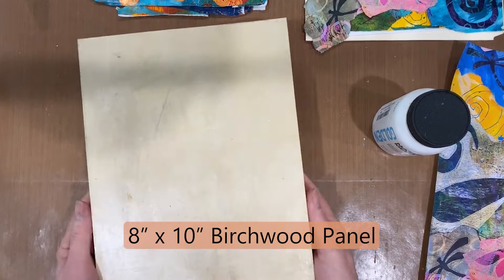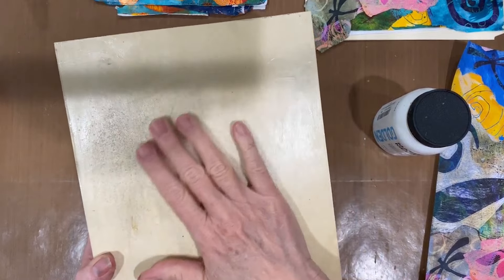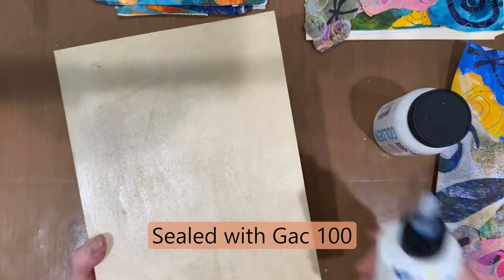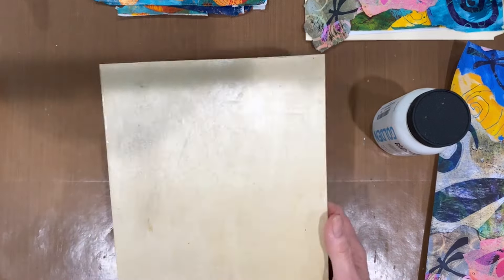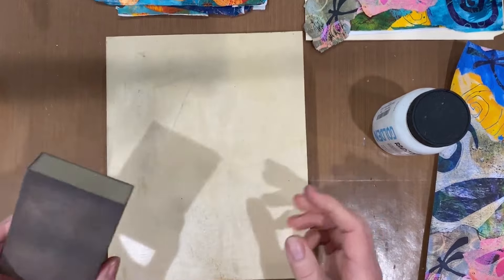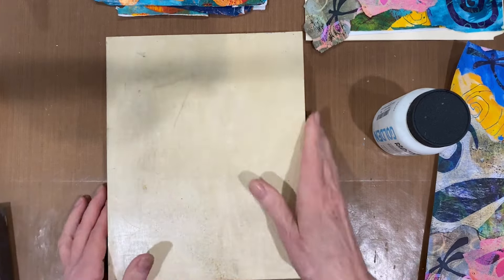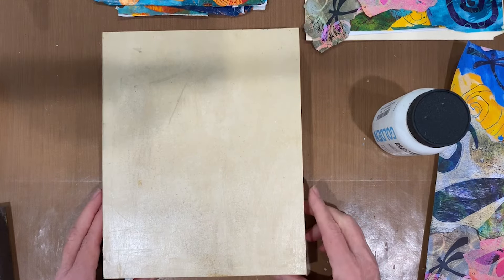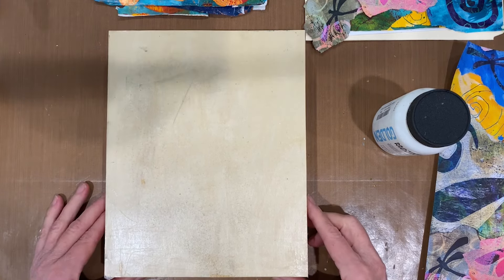Gelli Print Dragonfly Collage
In this video we will be creating a piece of art by using torn up gelli prints, a Gelli Print Dragonfly Collage!

Should you decide you would like to purchase this piece, you can find it and because I love my YouTube viewers, you can use coupon code tuber33 for 33% off the purchase price!

Supply List -

YOUR OWN stack of gelli prints
Birchwood Panel - 8" X 10"
Golden Matte Medium
Silicone Spatula
Tombow Markers